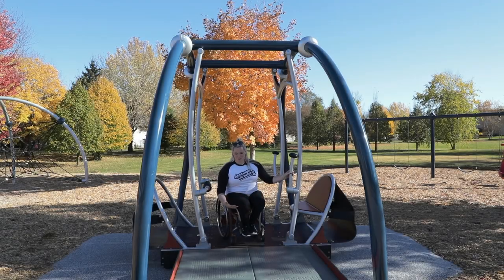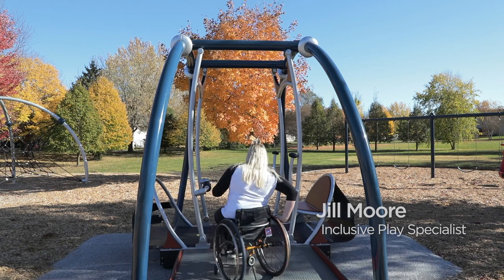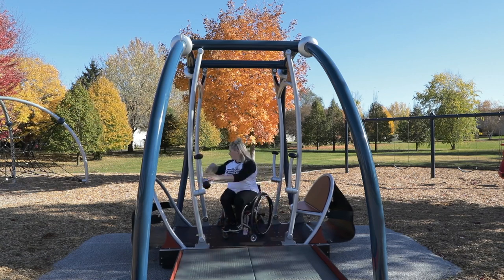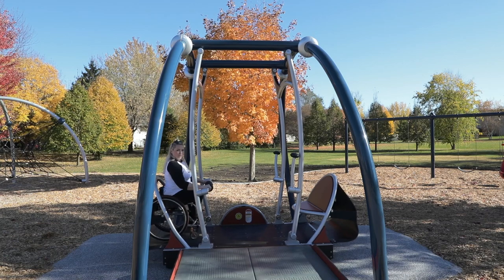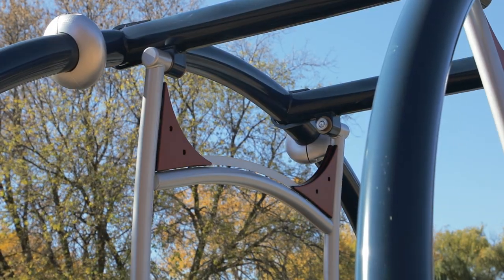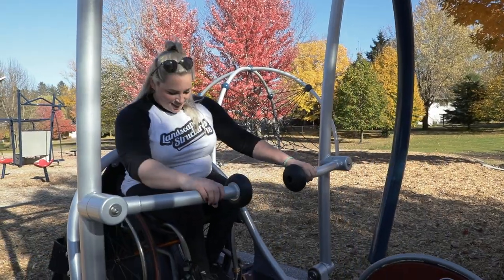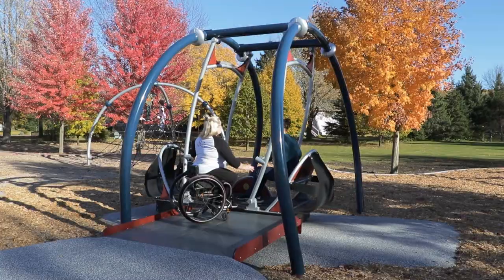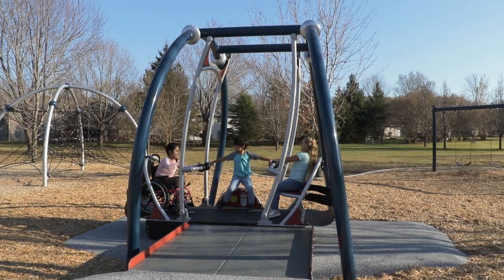We-Go-Swing® with Jill Moore - Our Story - Landscape Structures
"It's like nothing I've seen before in the play space." Jill Moore White, Landscape Structures inclusive play specialist, breaks down how the We-Go-Swing allows people of all abilities to be a part of play.